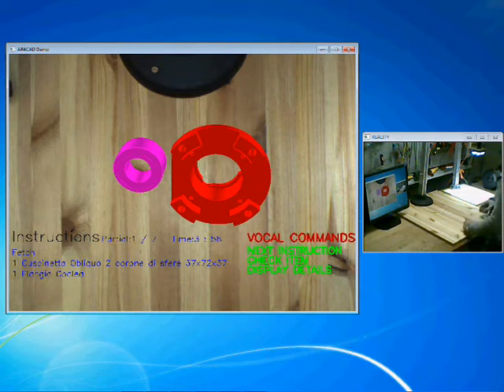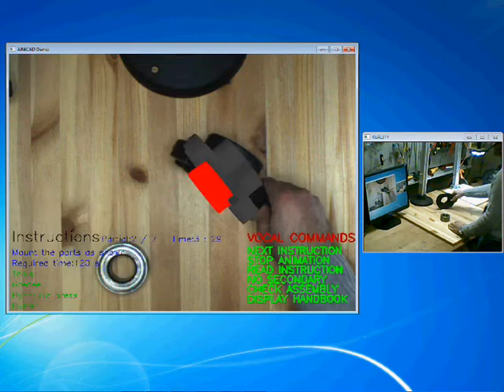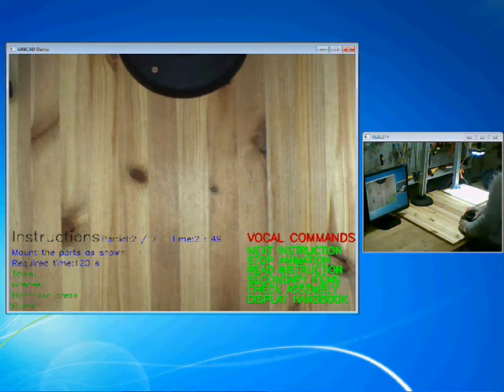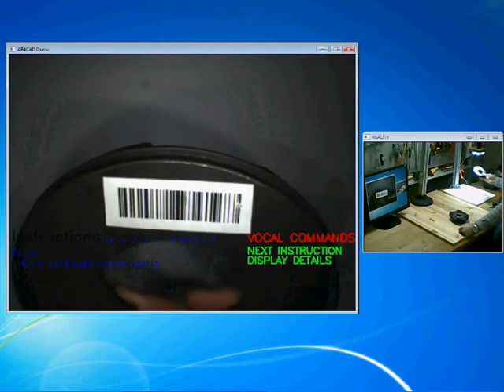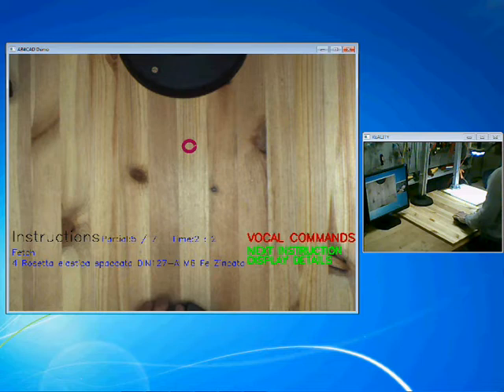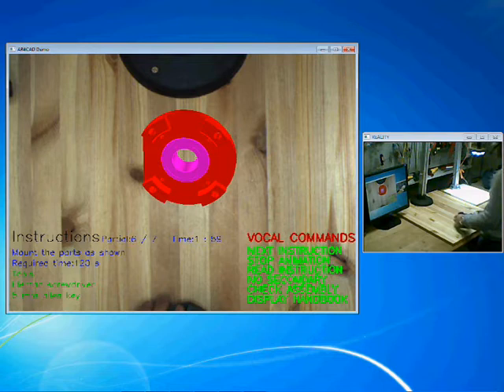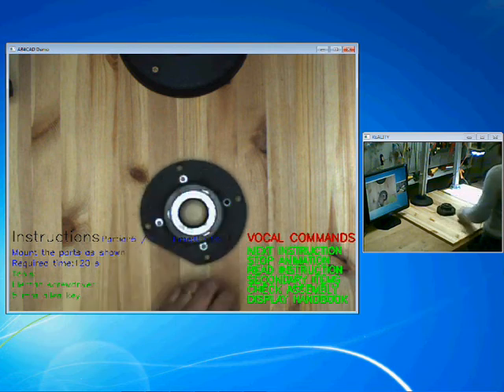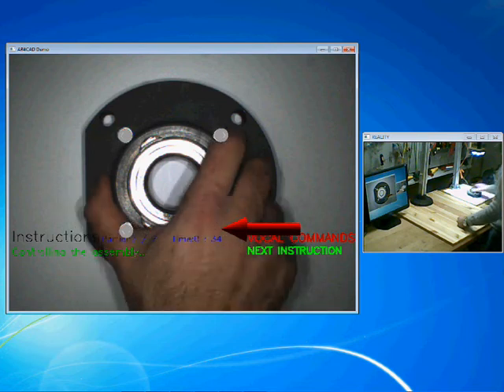AR4CAD demo - Augmented Reality for Industrial Applications. March 2013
AR4CAD is a research project at T3LAB, where AR technology is investigated for industrial applications: in particular, it has been applied to improve assembly works.
The operator is guided by multi-media instructions (text, audio, animations, movies, ...) and virtual objects that are displayed where the corresponding real object should be mounted. Currently the operator sees the augmented view in a monitor. Interactions between the operator and the AR system are mostly voice based.

Virtual objects are created from CAD descriptions. CAD tools are also used to describe the assembly storyboard, based on the exploded view of the assembly and adding specific pragmas to image frames.

Recognition, localization and tracking of real objects are performed without markers and using a machine vision library.

Virtual object images, animations and models for object recognitions are automatically generated from the assembly storyboard.